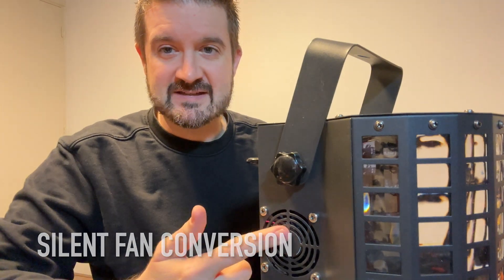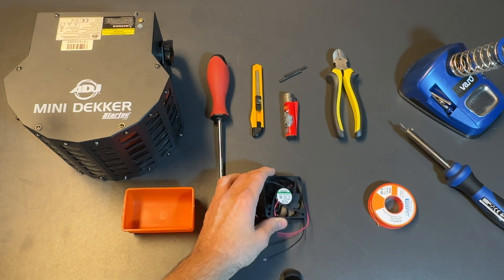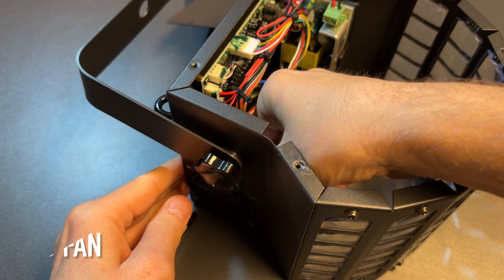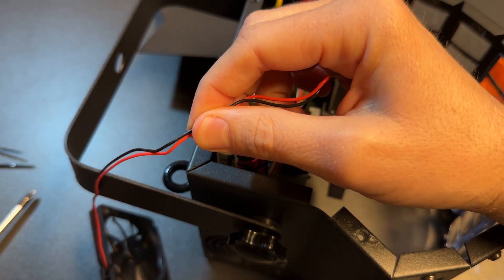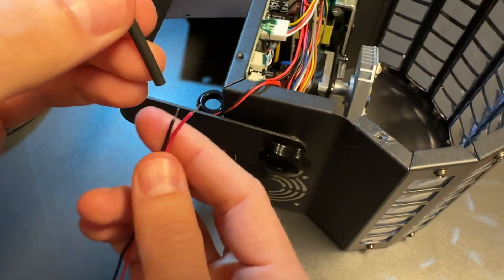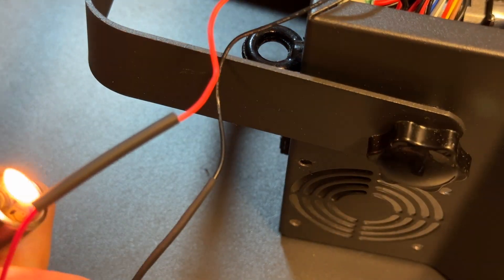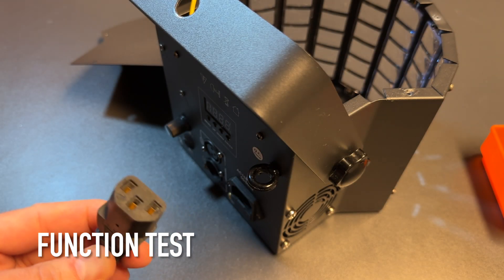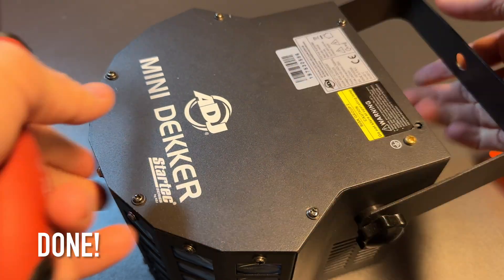ADJ Mini Dekker Silent Fan Switch: Step-by-Step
In this tutorial, I tackle the #1 requested upgrade for the ADJ Mini Dekker – converting to a Silent Fan!
Say goodbye to the noisy original fan and transform your device to the next level with this easy and fast conversion.

I'll walk you through each step of the conversion process, ensuring you have a clear understanding of what to do and how to do it safely and effectively.

📋 Materials List:
- Soldering Iron
- Screwdriver
- Wire Cutter
- Scissors

- Silent Fan
  SunOn FAN-ML 6015-12S2
  60x60x15 mm, 12V, 0.022A
- Shrink Tube or Electric Isolation Tape
- Soldering Lead
- Cable Ties

📝 Notes:
Safety first! Make sure to disconnect the power before starting.
Follow along with the video for detailed instructions.

Chapters:
0:00 - Introduction: Why the Silent Fan Conversion?
0:11 - Tutorial Overview
0:34 - Tools & Materials You'll Need
0:45 - Which fan is used
0:51 - Step 1: Opening the top plate
1:06 - Step 2: Removing old fan
1:41 - Step 3: Removing cable ties & isolation
2:42 - Step 4: Adding shrink tube
3:04 - Step 5: Connecting new silent fan
3:23 - Step 6: Heating heat shrink tube
3:35 - Step 7: Install new fan
3:56 - Step 8: Zip tie cables
4:13 - Step 9: Function test
4:35 - Step 10: Closing the top plate

💡 This conversion not only reduces the noise significantly but also enhances the overall performance of your ADJ Mini Dekker.

📢 Your feedback is valuable! Drop your comments and suggestions below.